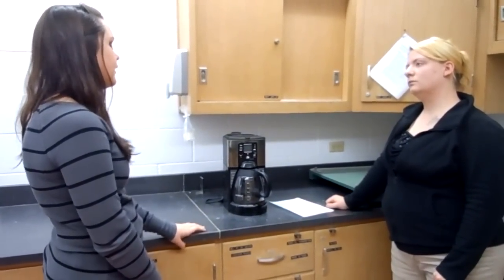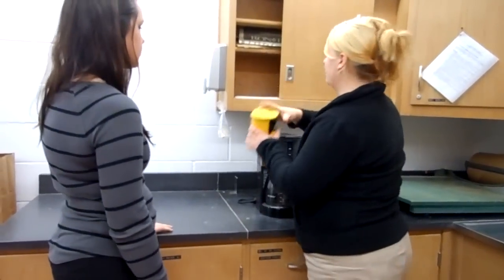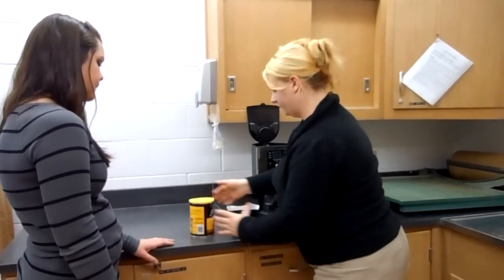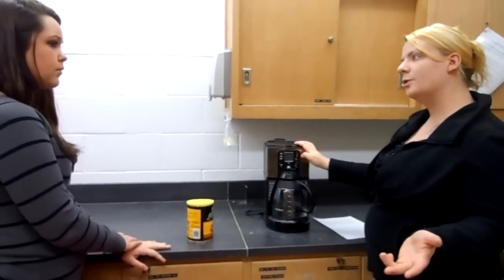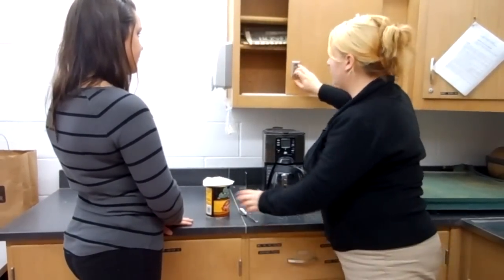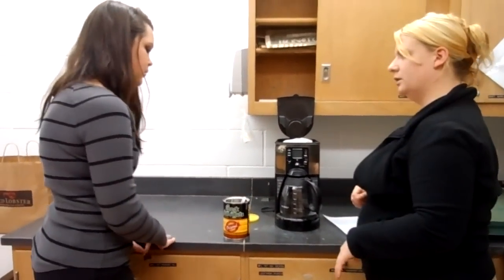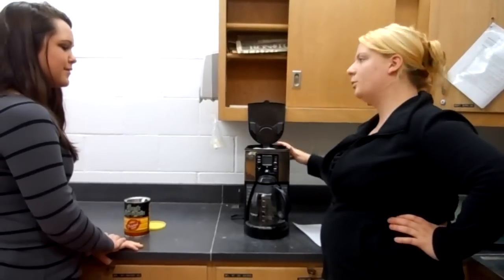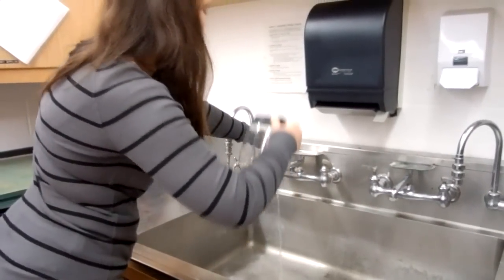How to Brew a Pot of Coffee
AUTHORS
Tiffany Kuzon, Lisa Stoetzel, Brenda Torres

CONTEXT
In our teaching video, we chose to teach to teach how to brew a pot of coffee to a young woman who was involved in a car accident.  The car accident resulted in some head trauma and as a consequence of the head injury, she is having difficulty organizing, sequencing and in some cases, remembering how to perform specific activities she enjoys, such as brewing a pot of coffee.  Because the client is having trouble remembering how to perform tasks she enjoys, we chose to re-teach her how to brew a pot of coffee so that she can gain some independence.  Instead of asking for help, she would be able to perform this task right in her own home.  She would also benefit by saving money.  Our client won't have to leave home to purchase an $8.00 cup of coffee from Starbucks; instead she can brew herself several pots for the same price as one cup.  We chose to teach our client within the clinic, and then gave her the opportunity to take the coffee maker home with her and practice brewing coffee at home.

SKILL OUTLINE

SKILL NAME:
Brewing a Pot of Coffee

SKILL DEFINITION:
The process of preparing a coffee maker to produce a pot of coffee.

BENEFIT:
To perform this activity independently instead of asking a friend for help.  The client will be able to enjoy a cup of coffee at home instead of having to leave home to purchase.  Lastly, preparing a coffee at home is less costly than going to a café to purchase a single cup of coffee.

BEHAVIORS/STEPS:
1. Preparation
a. Turn on coffee maker; allow coffee maker to warm up.
b. Take coffee grounds, filter and scoop out of cabinet and place on counter top.

2. Ready the brew basket
a. Place filter into brewer basket
b. Scoop appropriate amount of coffee grounds into filter.

3. Adding water to coffee maker and begin to brew.
a. Using coffee pot, fill appropriate amount of water.
b. Pour water into water reservoir within coffee maker.
c. Press brew button.

CONDITION:
This task can be performed as desired—for pleasure or leisure, or to entertain company.